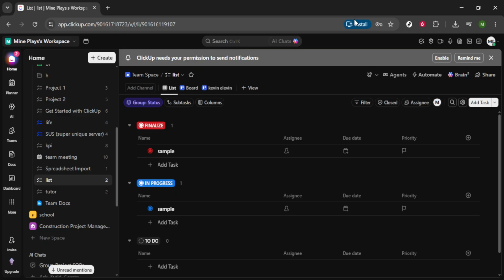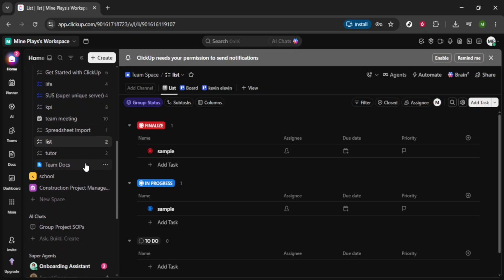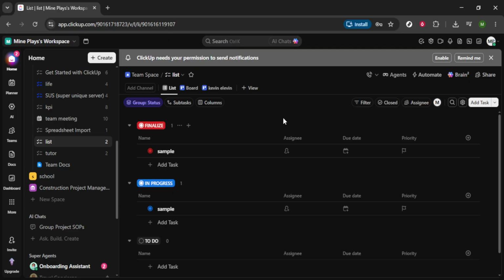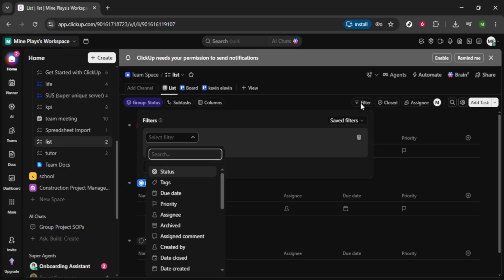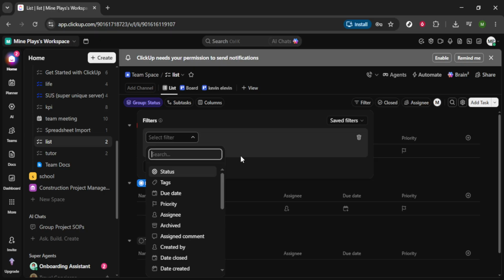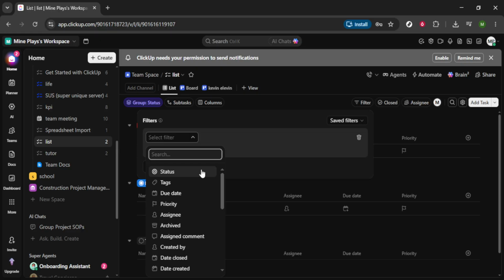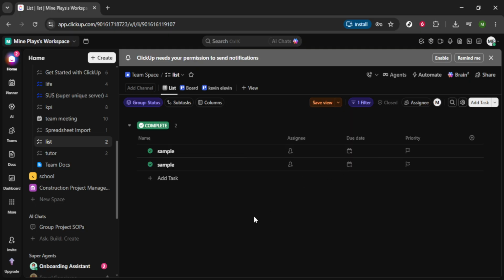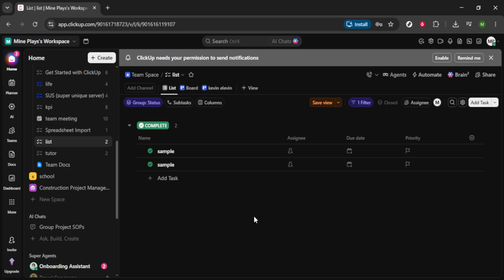How to View All Completed Tasks in ClickUp (Step By Step) (2026 Guide)